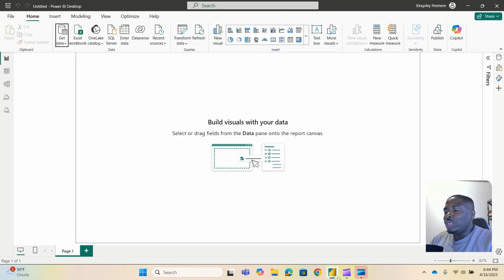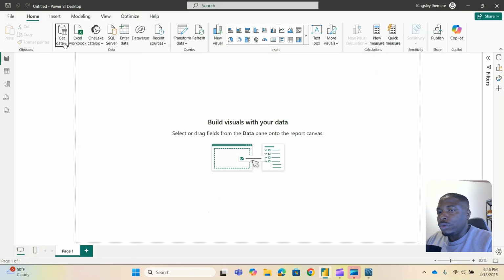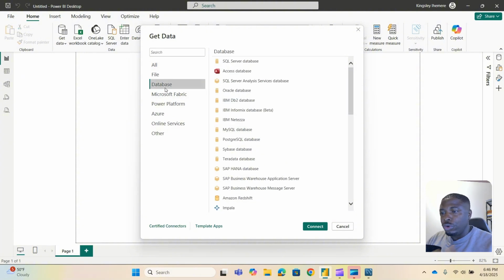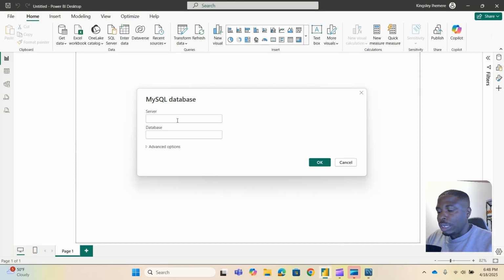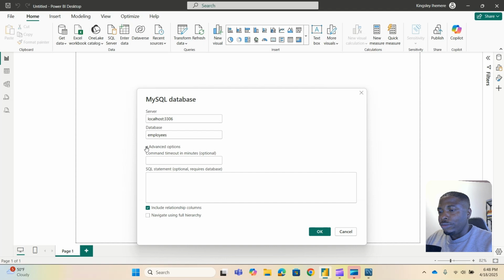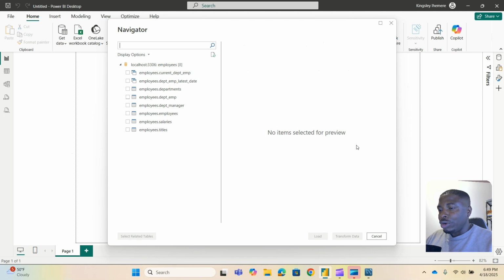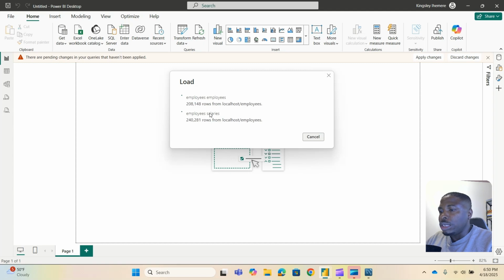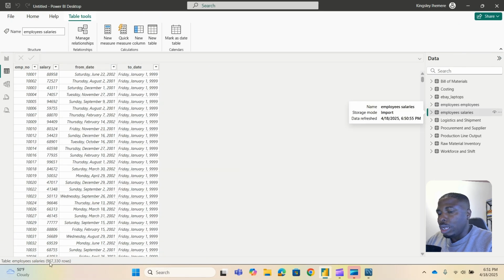Importing Data From MySQL Database into Power BI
In this Power BI video, I will share a quick tip on how you can quickly import data from MySQL Database into Power BI for further analysis.